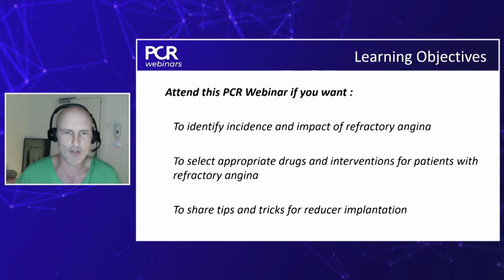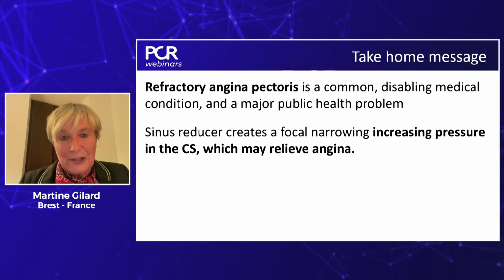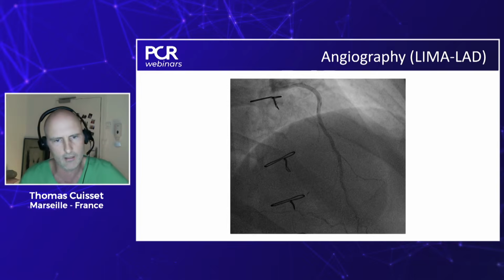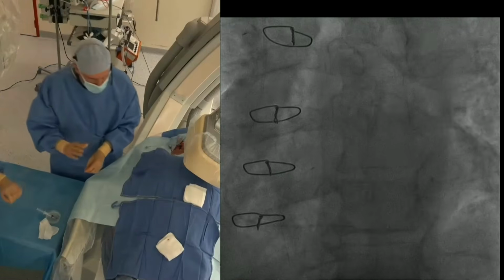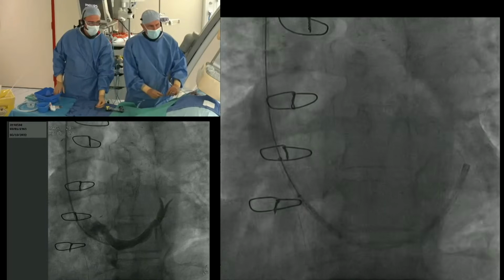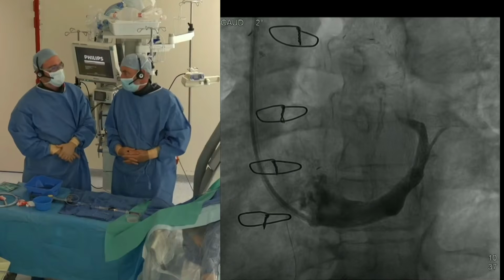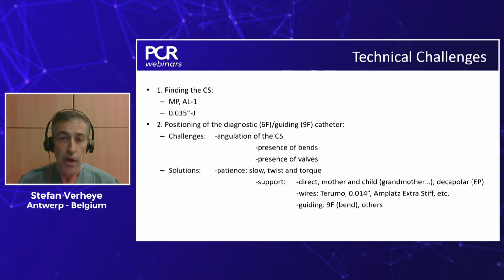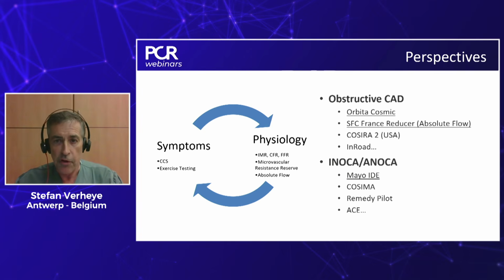How should I treat patient with refractory angina using the Reducer Device? - Webinar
Watch the reply of this webinar if you want to identify incidence and impact of refractory angina , to select appropriate drugs and interventions for patients with refractory angina and to share tips and tricks for reducer implantation.